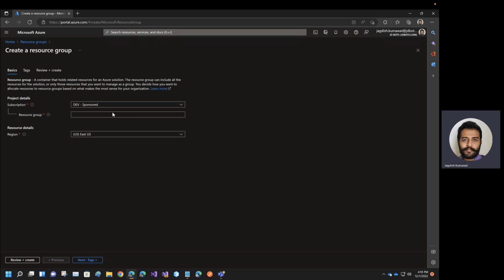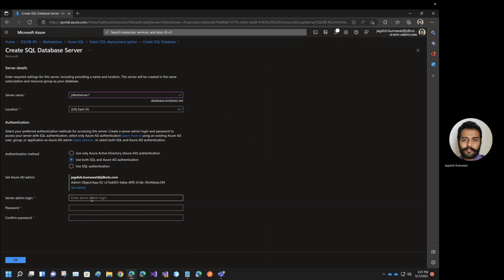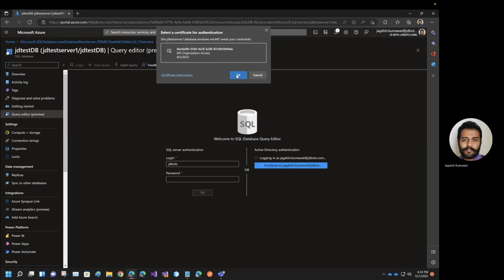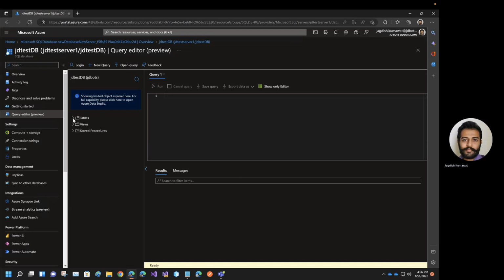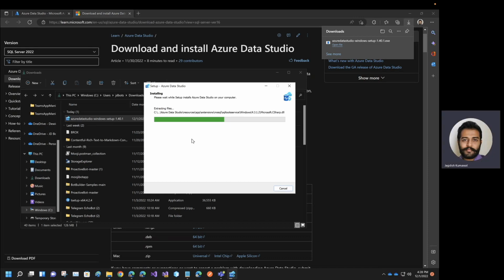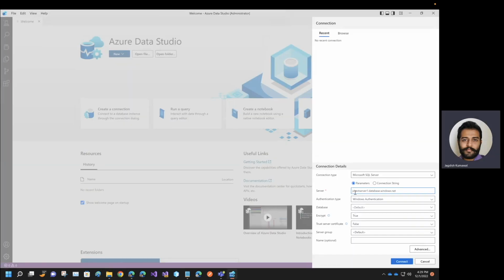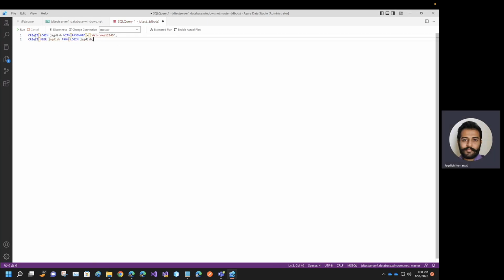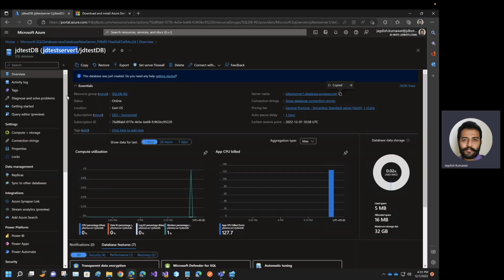Azure SQL Server and Database Creation Made Easy - Step-by-Step Guide | Create SQL Login User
Looking to create an Azure SQL Server and Database with ease? In this tutorial, we'll show you how to set up an Azure SQL Server and Database from the Azure Portal. We'll also guide you through the process of creating a DB Login and User with Azure Data Studio, so you can start working on your database in no time. Follow our step-by-step guide and get started with Azure SQL Server and Database today.

Blog Post for creating low cost Azure SQL DB at $5/month